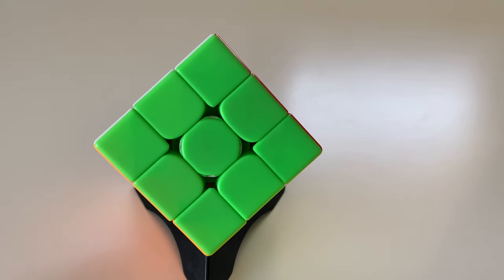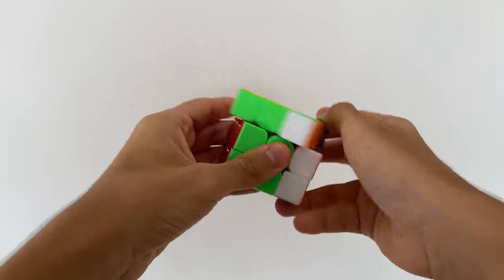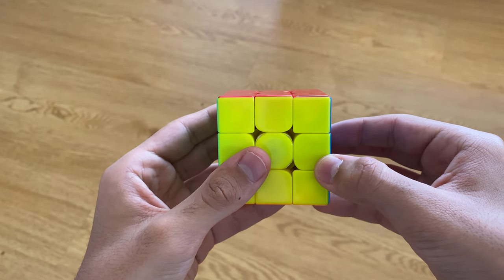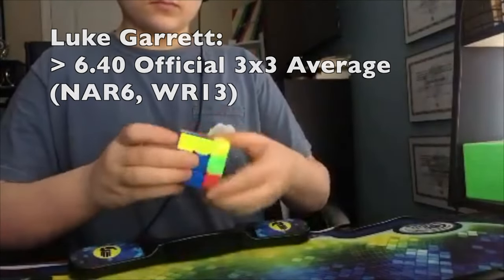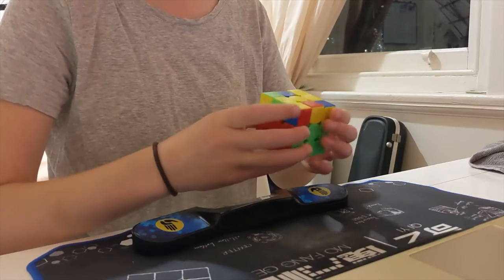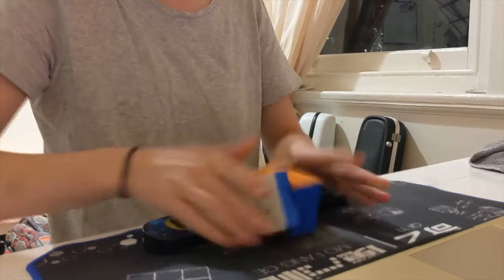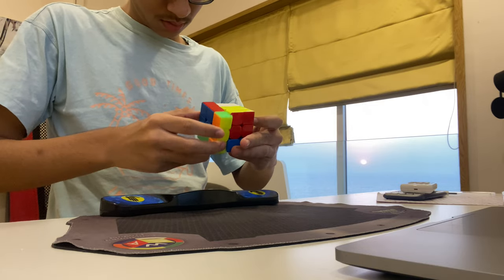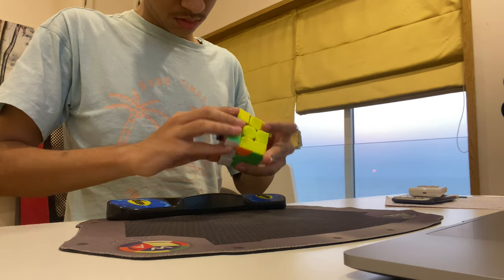Why I STILL MAIN the Original Weilong WR M 3x3 (ft. Luke Garrett and Peri Le Dain)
A MASSIVE thank you to Luke and Peri respectively for featuring in this video. Definitely check out their channels here:
Luke: @LukeGarrett

Also a HUGE thanks again to @MCuberzz or @MCuberzz2 for making the thumbnail for this video! Definitely check out his channel if you haven't already, he makes some awesome content! He's helped me out an insane amount lately!

So yeah, you don't need to keep going out and buying the newest GAN Cube every year when you have the WR M!

Thanks a lot for watching, I hope you guys enjoyed!